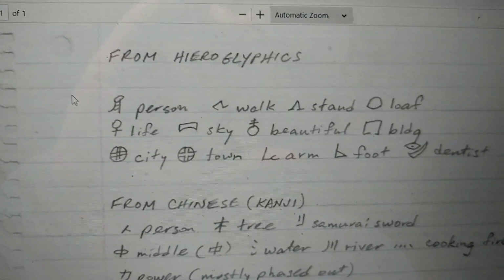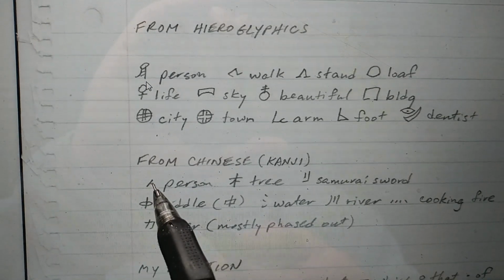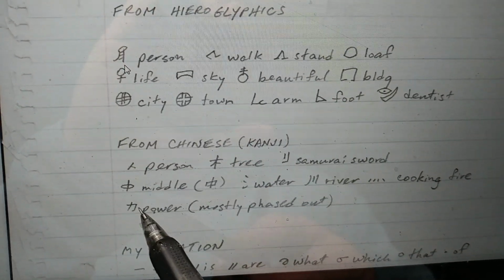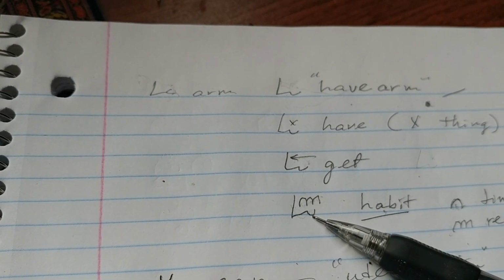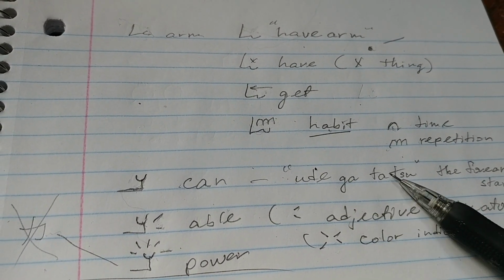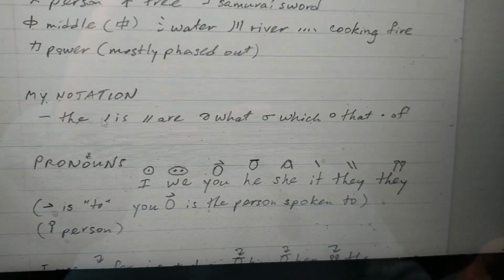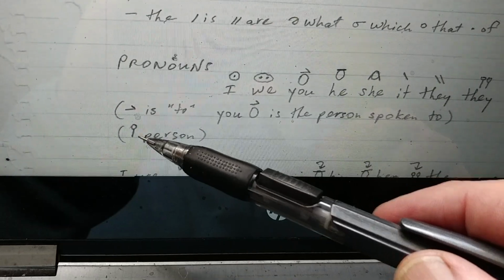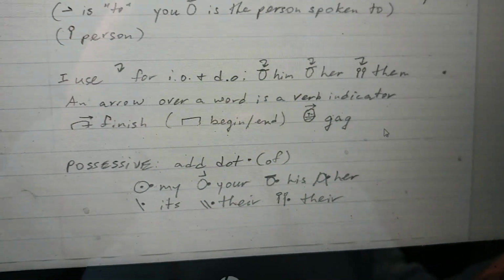what I do. 2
sources, pronouns, possessive